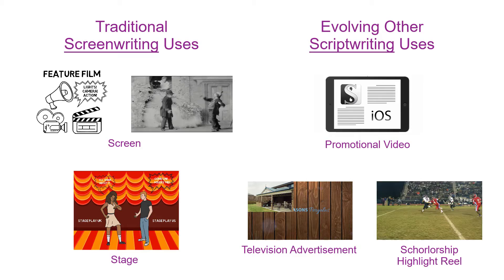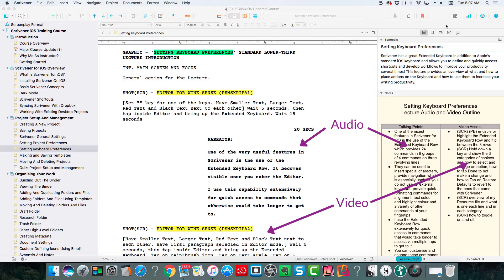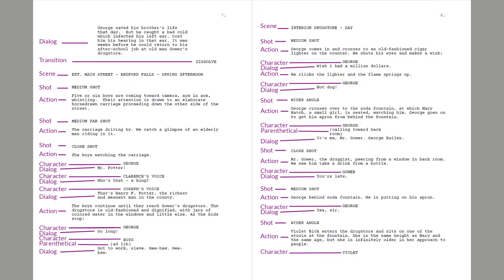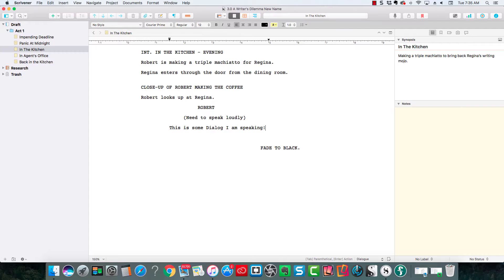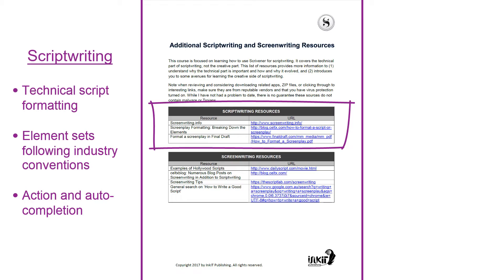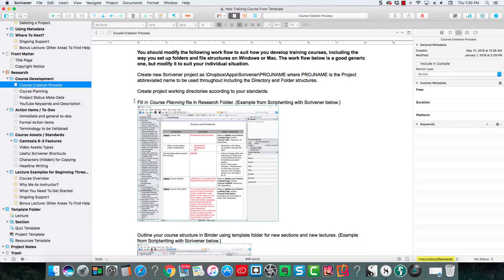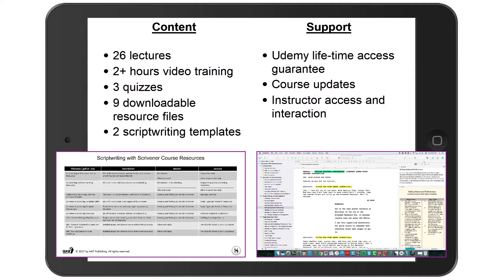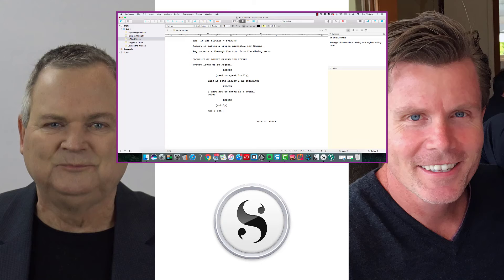Scriptwriting with Scrivener Course Video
Overview of Scriptwriting with Scrivener course on Udemy. Use above link to get the lowest price possible to becoming a better scriptwriter with Scrivener!